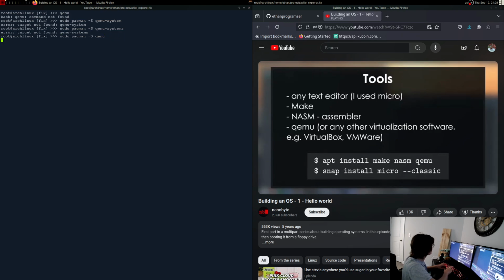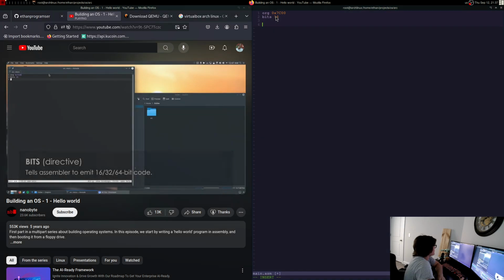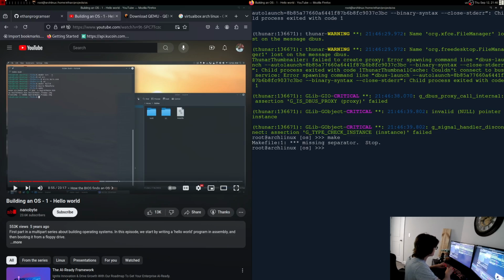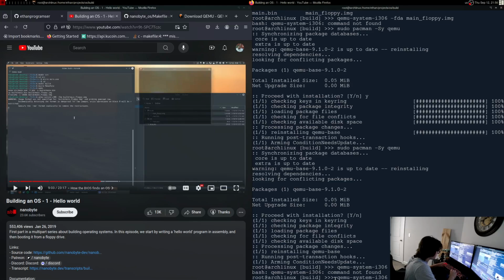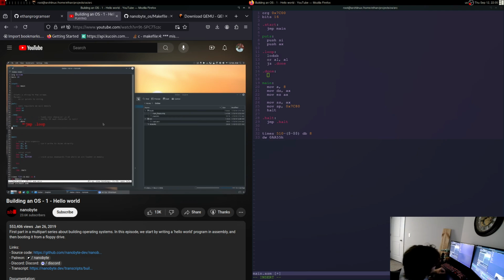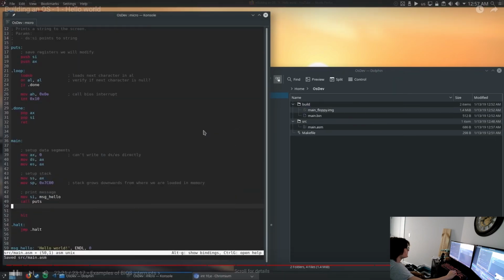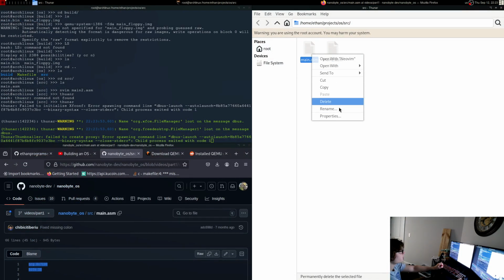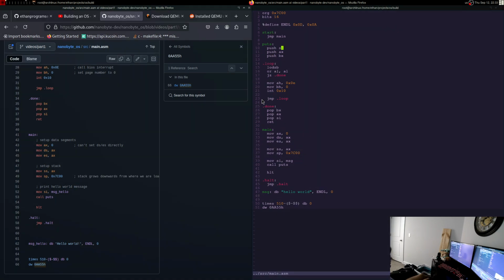Building a Operating System | day 1 | programming everyday day 71.5